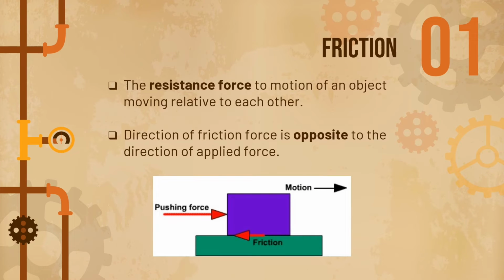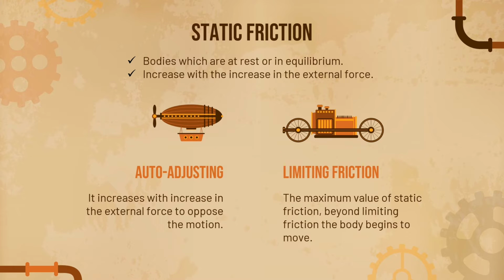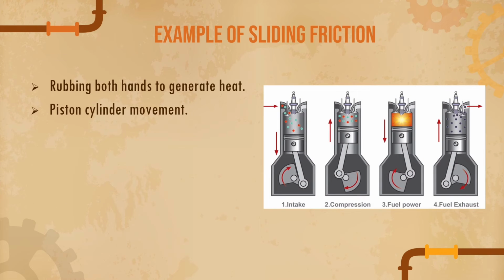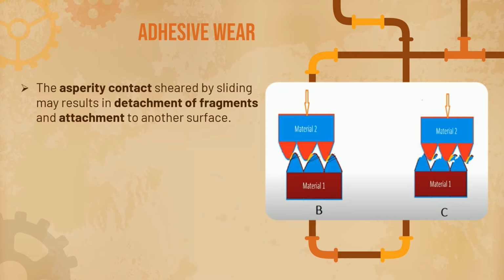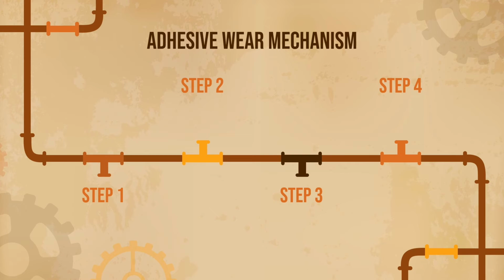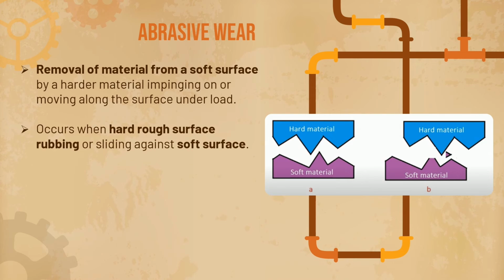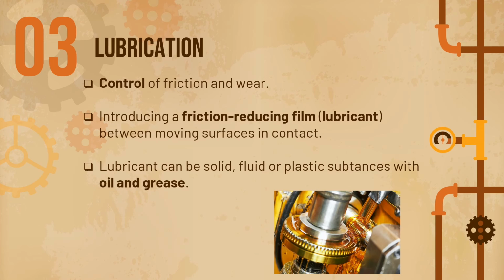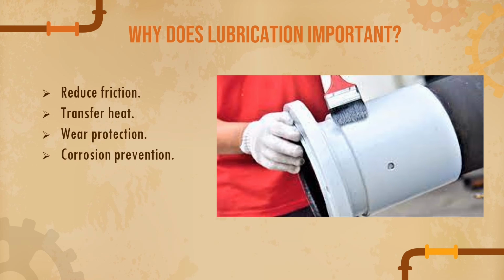The Fundamentals of Tribology